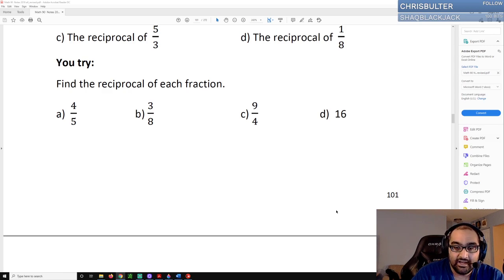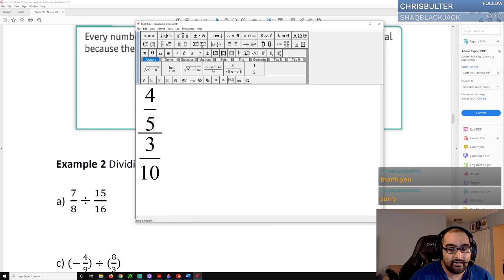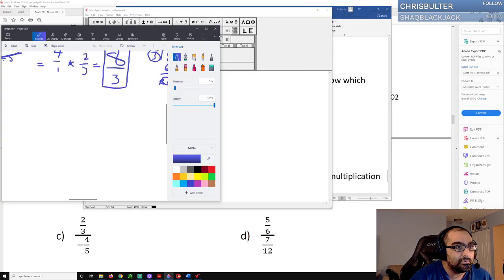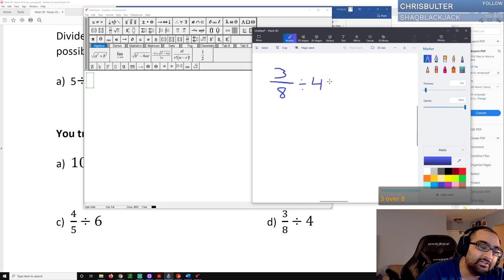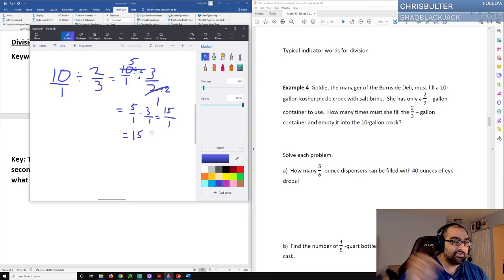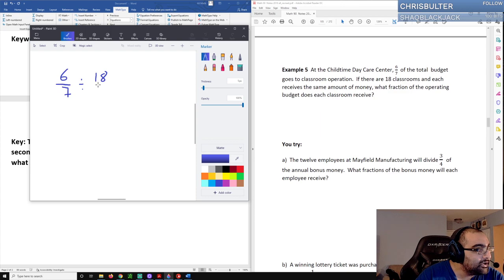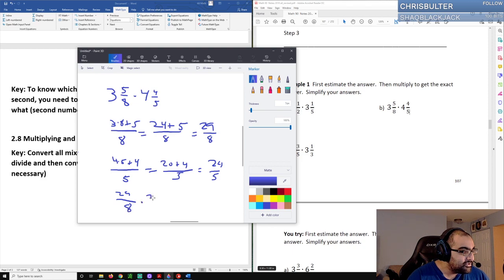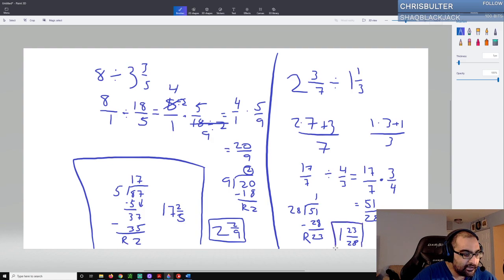Math 090 09/29/2020